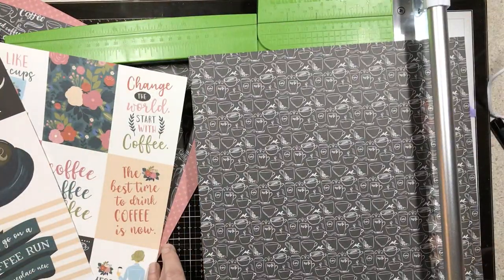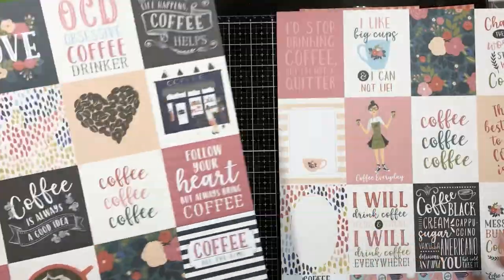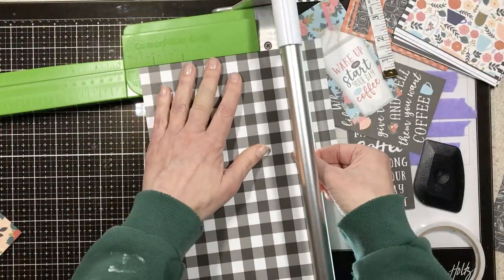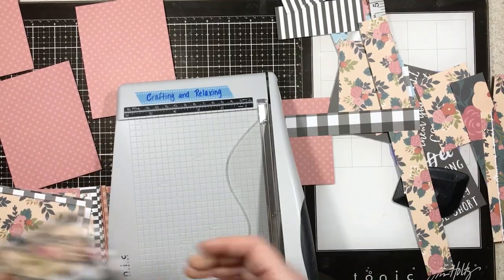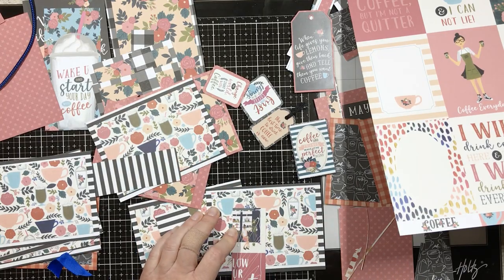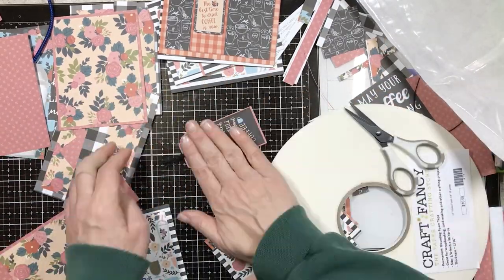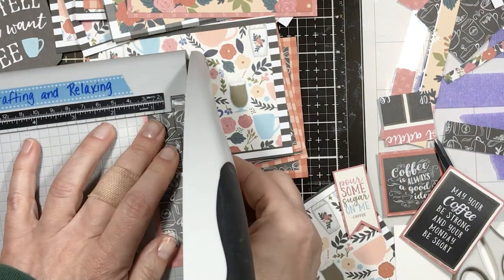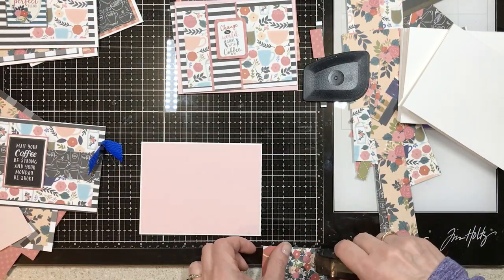nopaperleftbehind Process Video - Echo Park | Coffee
Here's the process video I made for nopaperleftbehind so far. It was about two hours worth of video using the Echo Park Coffee collection.